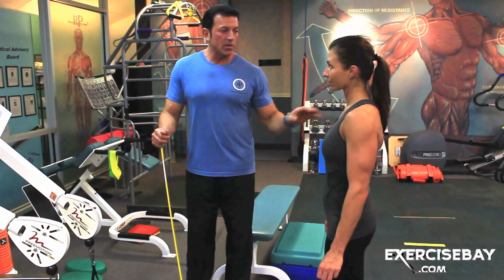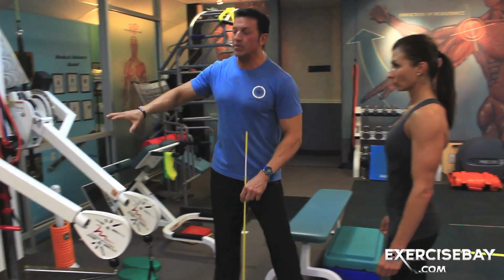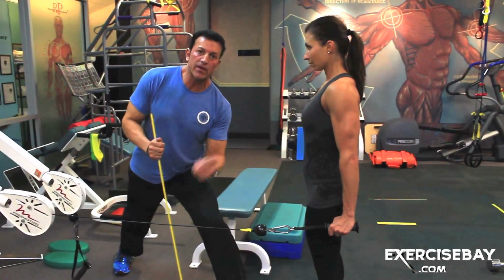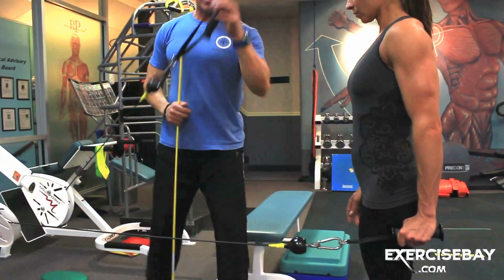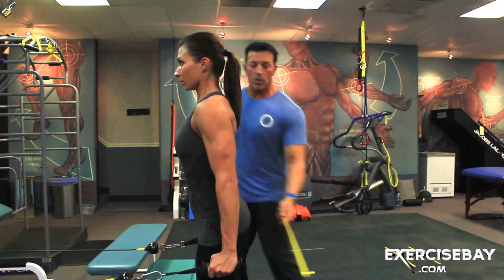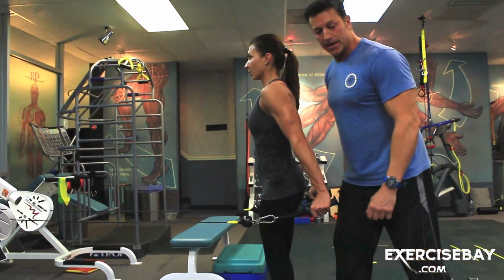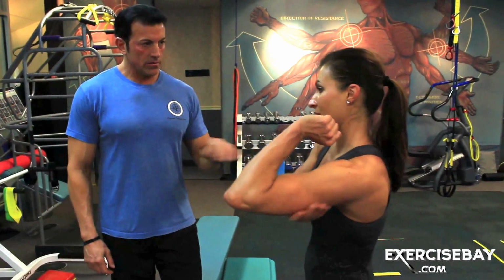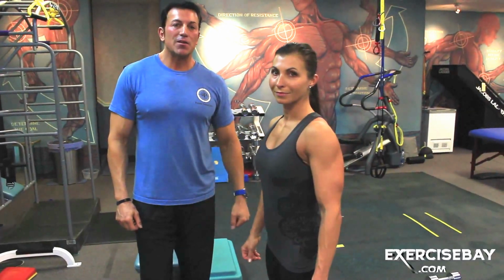KICK BACKS- FIX MY FITNESS CLUB